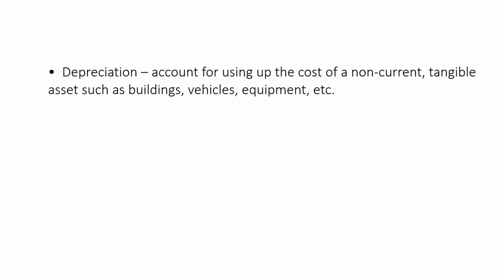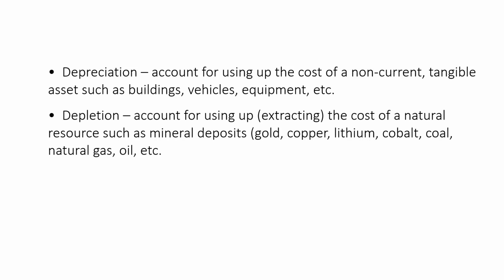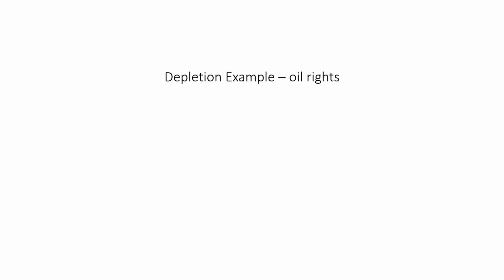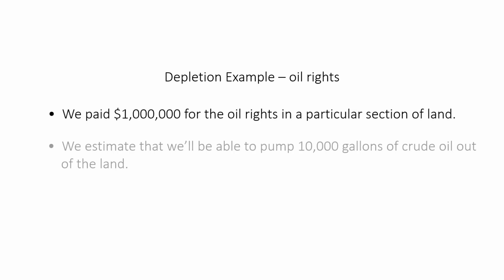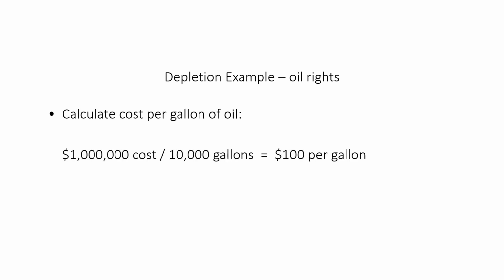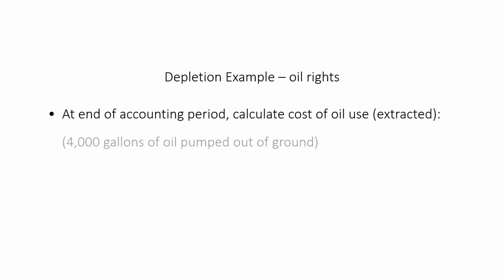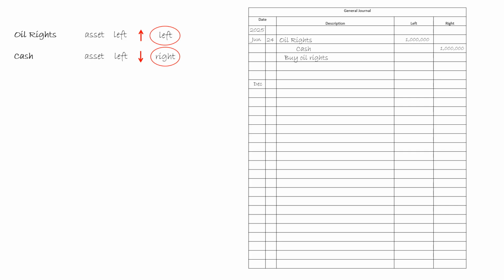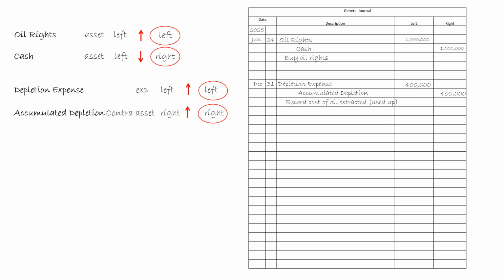Depletion of Natural Resources